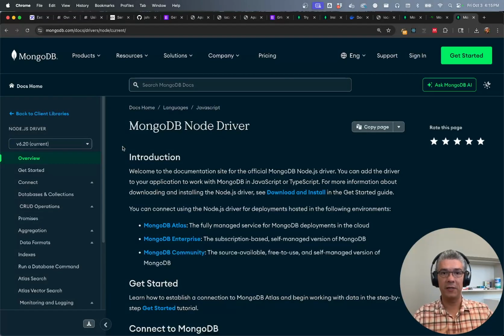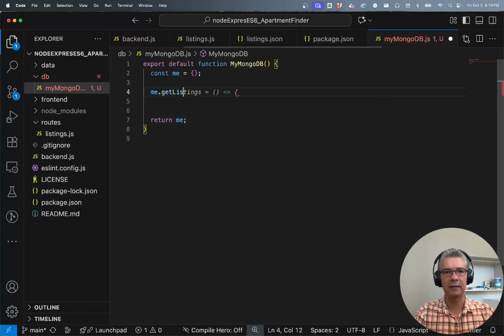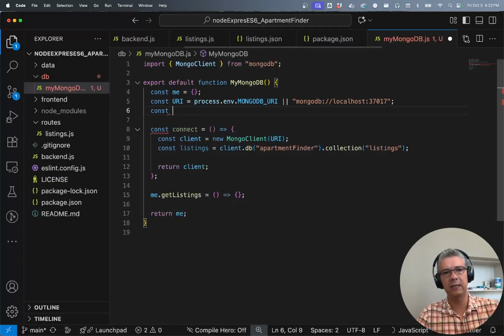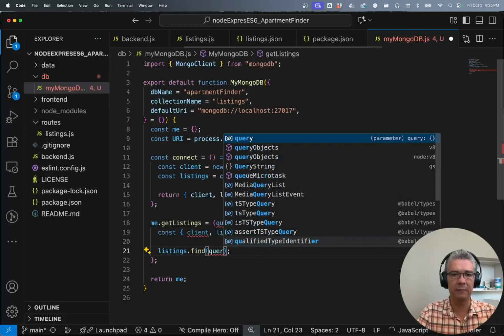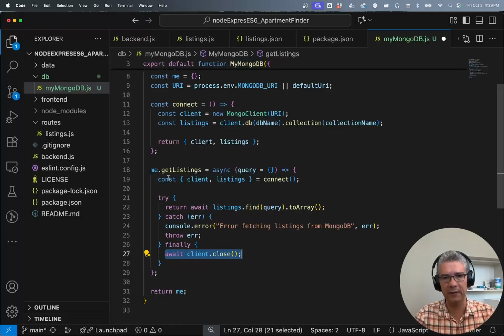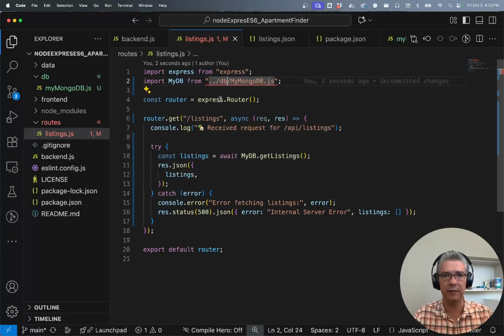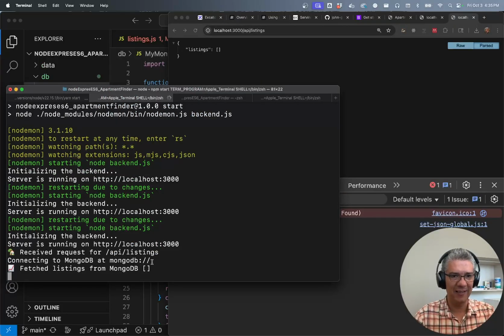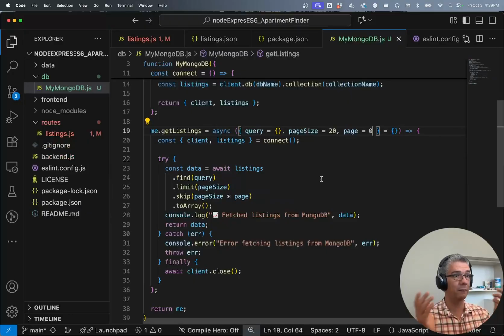NU WebDev W5 10 Apartment Finder Step 7 Querying Mongo Database from Express routes using the Mong